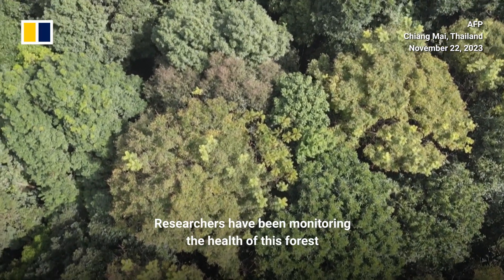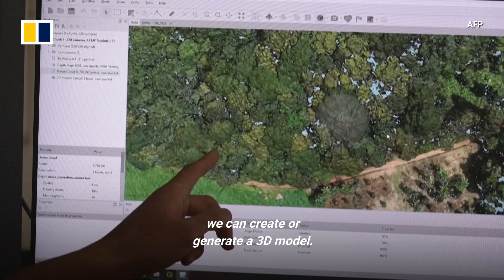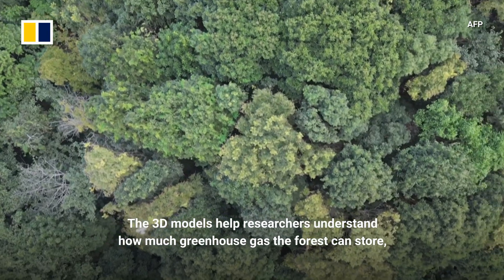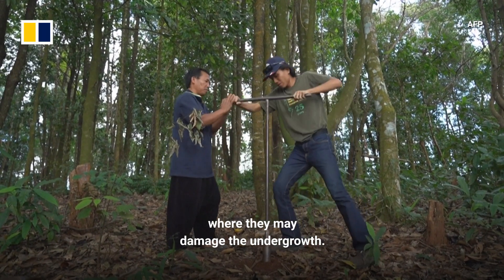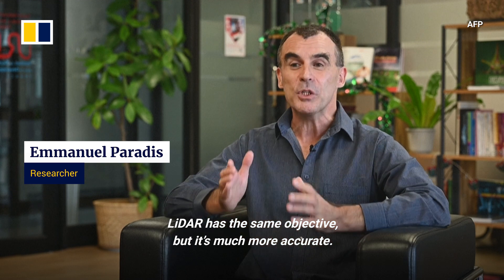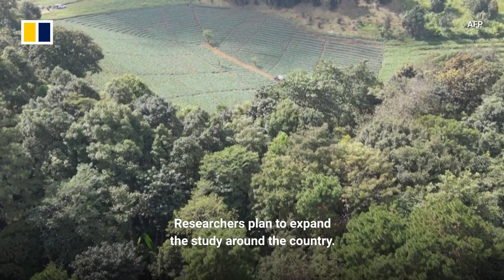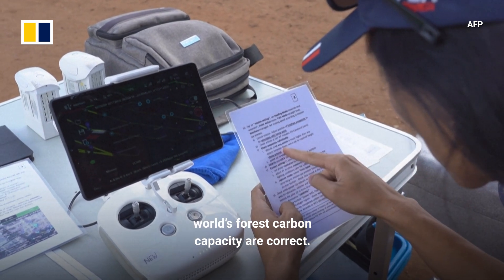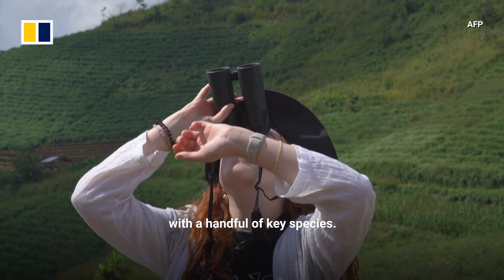Drones shed light on the state of Thai forests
Drone technology is being used to help determine how well forests can absorb harmful gases that cause global warming. Researchers in the northern Thai city of Chiang Mai are among those using drones to more accurately measure the amount of greenhouse gases local forests can store as part of efforts to combat climate change.